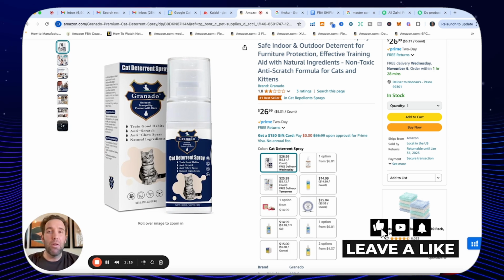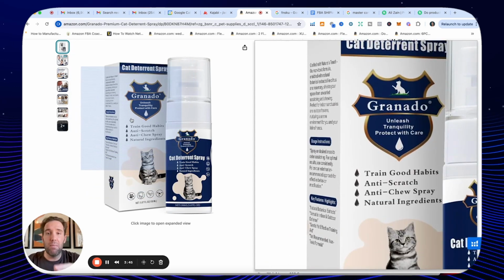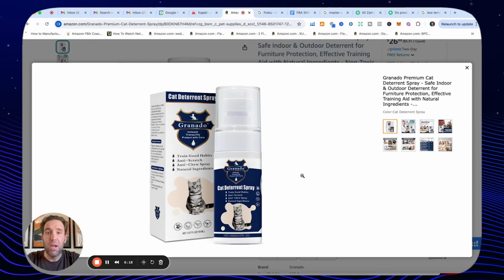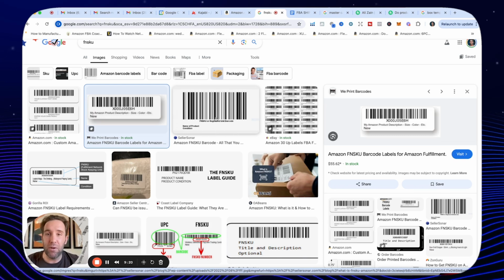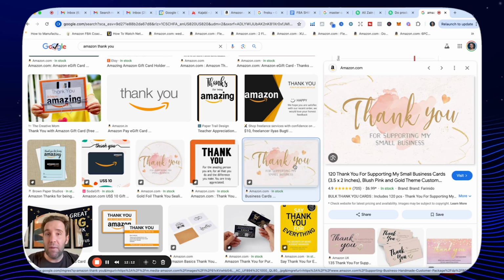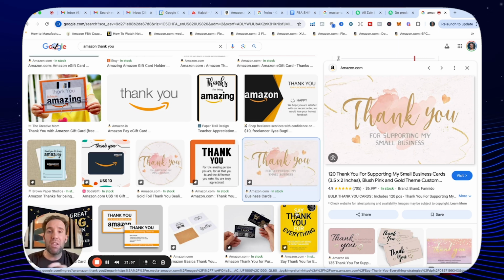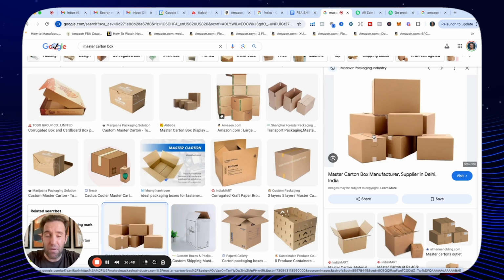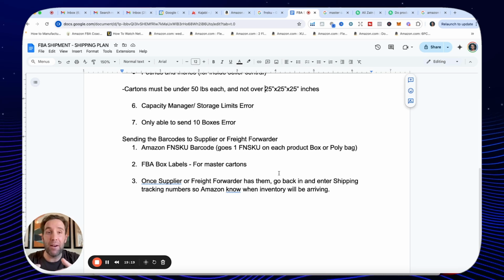Get NOTICED on Amazon FBA in 2025 with PROFESSIONAL Packaging - Barcodes & FBA Shipping Explained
Are you ready to make a splash on Amazon FBA in 2025? 🚀 In this video, I’ll walk you through everything you need to know about creating professional, eye-catching product packaging, setting up the right barcodes, and navigating Amazon’s FBA shipping requirements to boost your brand's visibility and trust.

Learn step-by-step how to:
✅ Design packaging that makes your product stand out and drives more sales.
✅ Get your barcodes right the first time, avoiding costly mistakes.
✅ Build an efficient FBA shipping plan to streamline fulfillment and keep your inventory flowing.

Whether you're a seasoned seller or new to Amazon FBA, this guide will help you establish a professional presence and optimize every detail, so you can attract more buyers and maximize your success on Amazon in 2025!

(The ONLY REAL MENTORSHIP Offered On Youtube!) 💯

📞 Need help right away?
-30 minutes ($125)
-50 minutes ($195)

💭 OF THE DAY: "Those who let things happen usually lose to those who make things happen." - Dave Weinbaum

Video Chapters:
0:00 Start
0:30 Intro
1:45 Logo on Product & Packaging
3:30 Work with the right Supplier
4:11 Get Professional Designs Done
5:15 Add text & graphics on your Box
7:28 Barcodes
8:30 FNSKU (Amazon barcode) vs. UPC Barcode
11:20 Get/ Print your FNSKU (30-up labels)
12:15 Packaging Requirements
12:45 Thank you card
15:02 Landing Page + QR code set up (give away warranty or discount)
16:40 Master Shipping Cartons (FBA Box)
18:00 FBA Shipment or Shipping Plan
19:03 Shipping your inventory into Amazon
19:45 Wrapping up